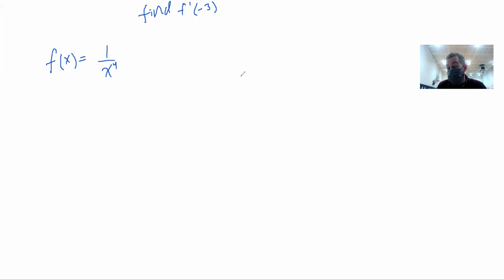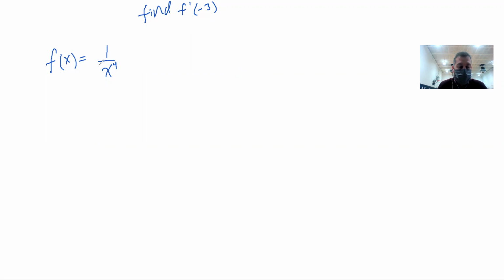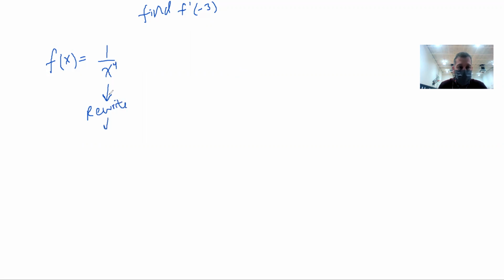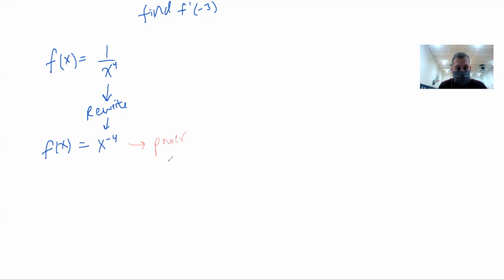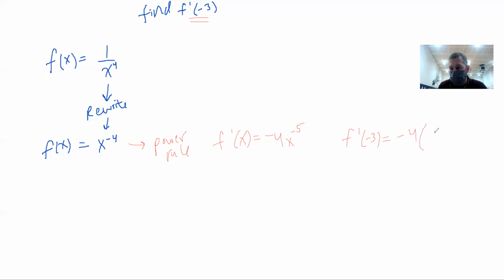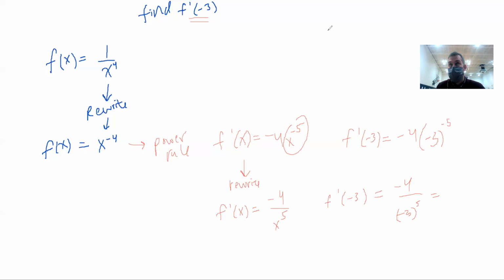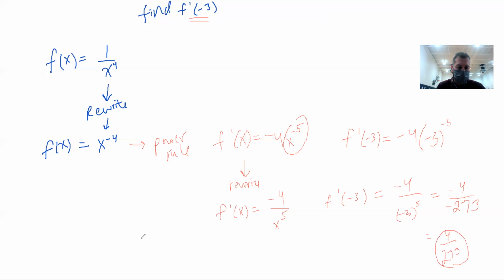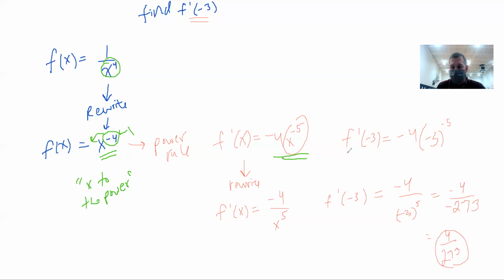Power rule (fraction)